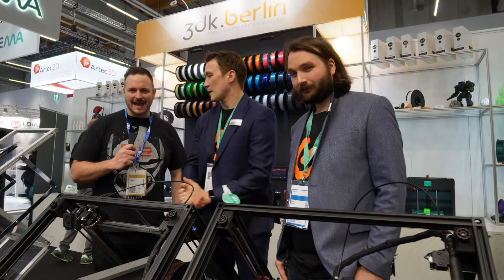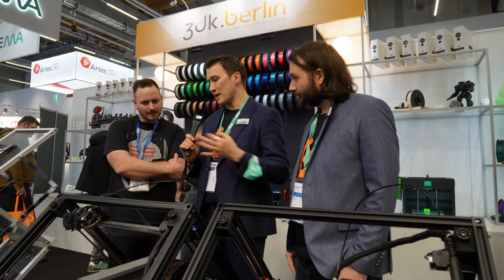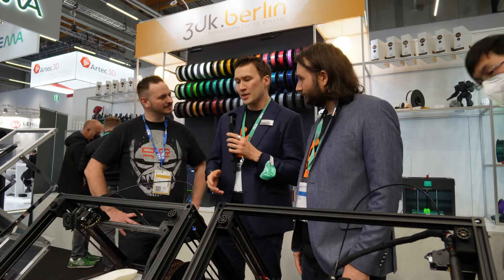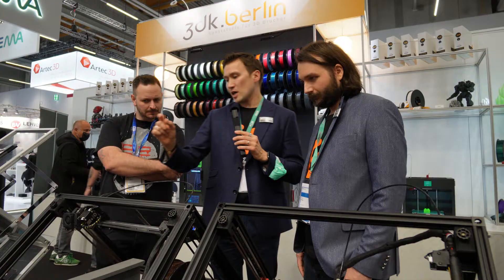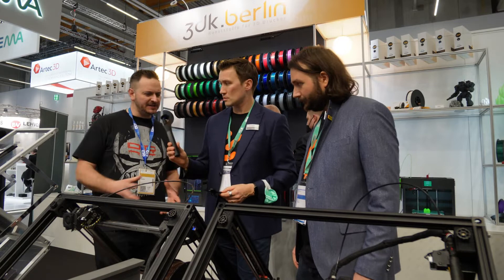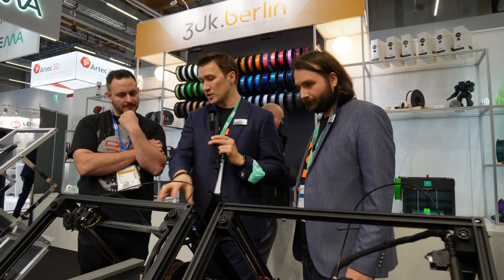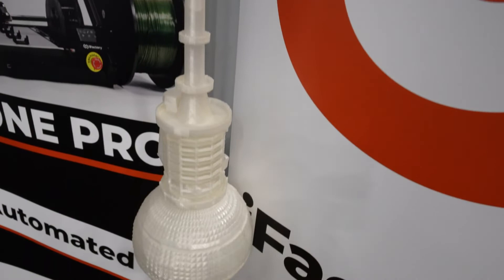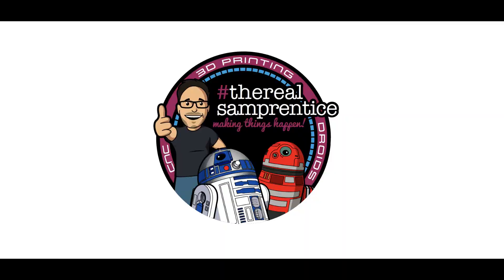iFactory 3D - The worlds BEST Belt 3D Printer ever created!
iFactory - The worlds BEST Belt 3D Printer ever created! I'm impressed and I really like these guys - what do you think?

Length limitation and physical removal of printed parts were yesterday.

Benefit now from automatic part removal and unlimited printing of endlessly long objects on the iFactory One.

With the iFactory One, we wanted to overcome the length limitations that normal 3D printers have. With its unlimited Z-axis, you can either print as long as you want, or as many parts in a row as you want – or even a mix of both. Use iFactory3D's technology to take your hobby, workshop, or even business to the next level of productivity!

All parts printed on the iFactory One are automatically removed from the belt by the belt rotation in combination with the scraper at the end of the belt. Large projects with many parts can be printed without supervision, so everything can be printed in one pass and you have less work.

The belt itself is made of a material specifically designed for our purpose. We worked with one of the largest industrial belt suppliers to develop the perfect belt for our printer. The belt itself is heat resistant and very wear resistant. Many different parts of our printer are custom made, for example the nozzle, which is perfectly pointed to reach the belt as desired to achieve a perfect print.

With the built-in Raspberry Pi and webcam and the special OctoPrint version already pre-installed and developed by us, you can print in series without any further preparation! Just upload the sliced files and start printing. We also maintain our own version of Marlin for the iFactory One!

Moreover, we offer upgrade and maintenance kits for the iFactory One. If you want to increase the productivity of your iFactory One even more, you should check out our Upgrade Kit. If you want to maintain the productivity of your iFactory One, you may want to have a look at our Care Packages.